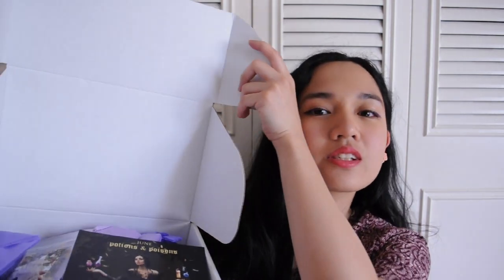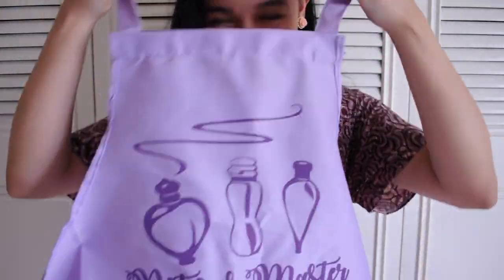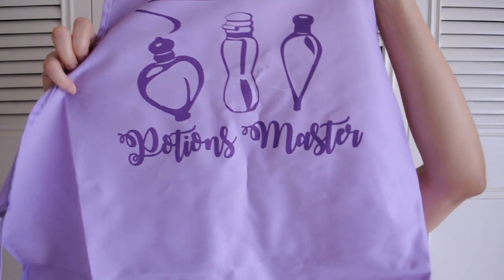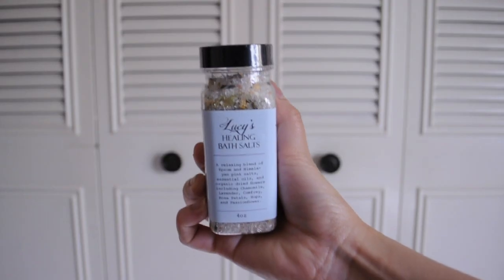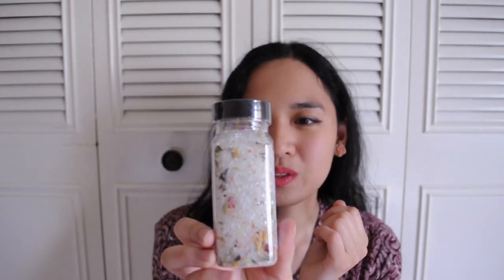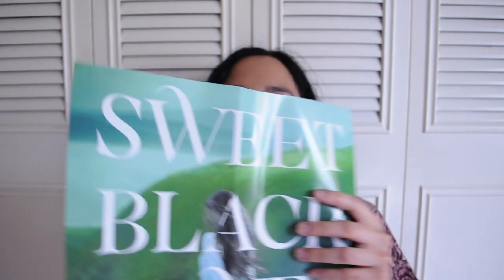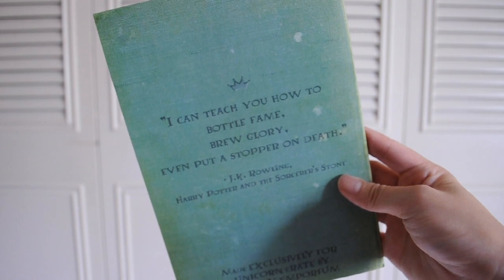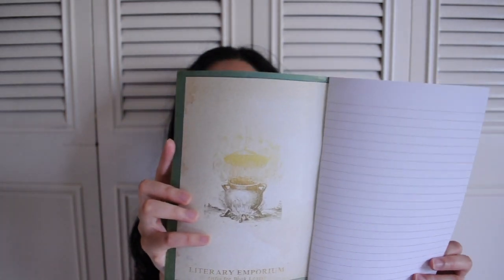Unicorn Crate Unboxing | June 2018: Potions & Poisons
Here's another unboxing! This box honestly beats the previous 2.

This box contains:
1. "Drink Me" Tea by The Simply Bookish Co (ig: @thesimplybookishco)
2. Potions Master Apron by Unicorn Crate
3. Lucy's Healing Bath Salts by Unicorn Crate
4. Poison Apple Candle by Black Castle Candles (ig: @blackcastlecandles)
5. Unicorn Tears Enamel Pin by Octarine Dreams (ig: @dreaminoctarine)
6. Book of Potions Notebook by Literary Emporium (ig: @litemporium)
7: Sweet Black Waves Poster/Map
BOOK: Sweet Black Waves by Kristina Perez